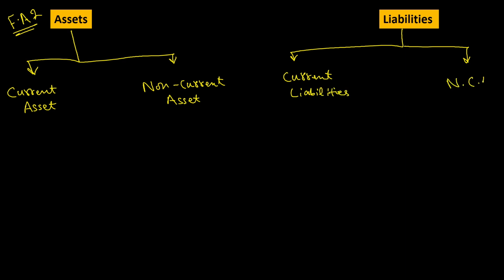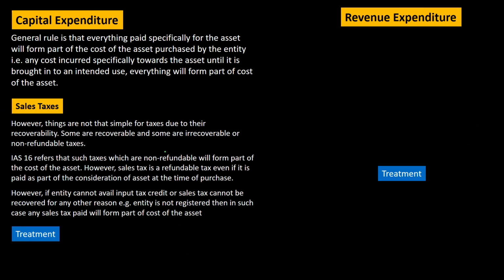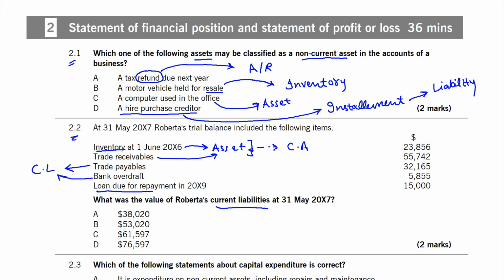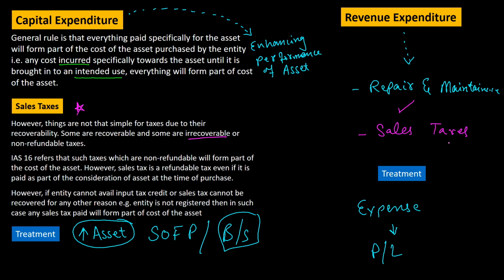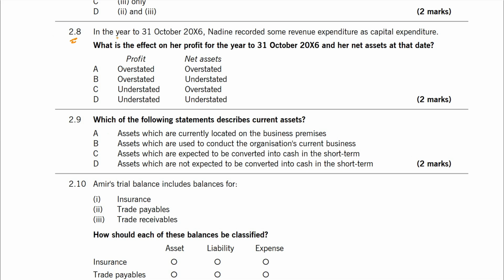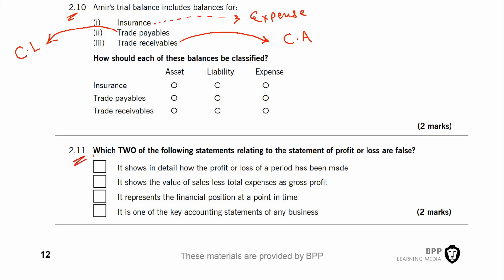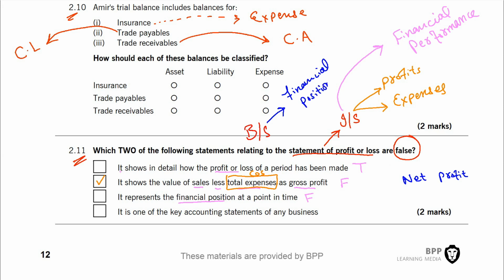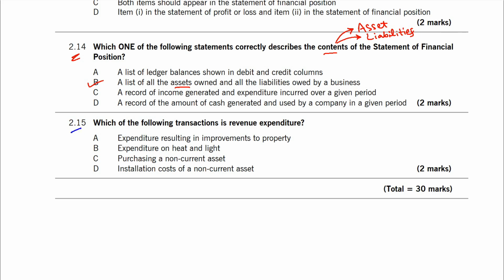FA2 Lecture 2 | Assets & Liabilities | Capital Expenditure V/s Revenue Expenditure | Sales Taxes